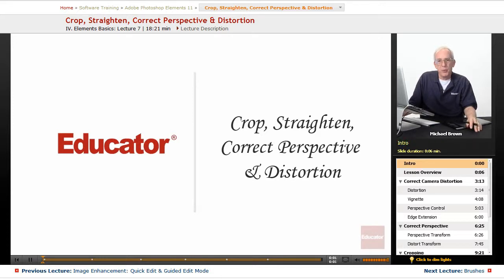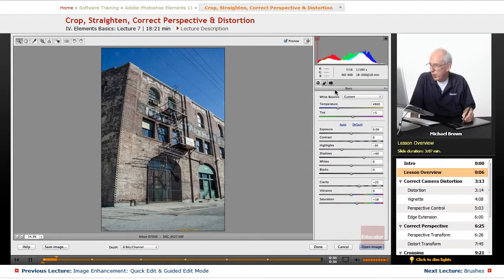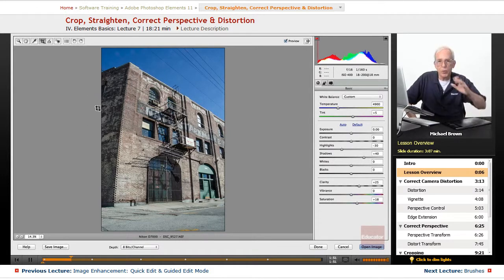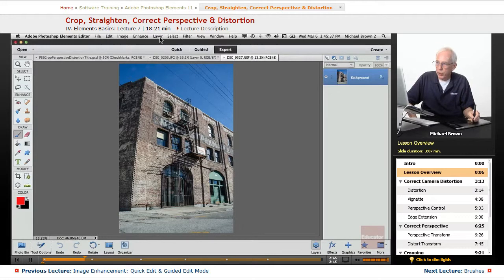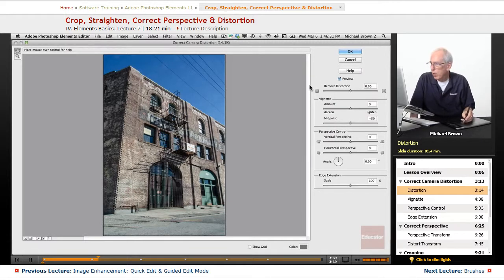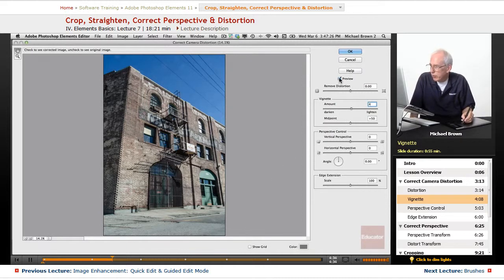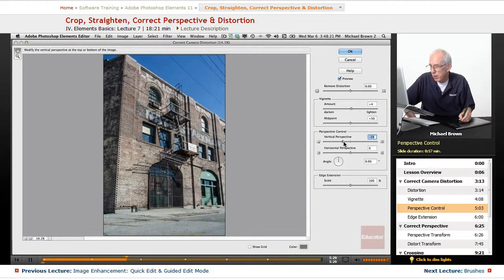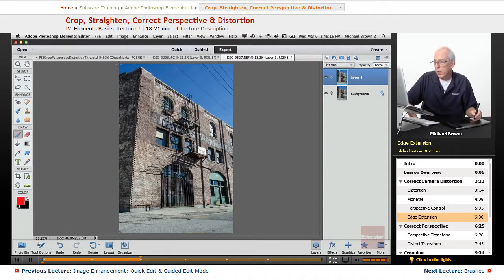"Crop, Straighten, Correct Perspective & Distortion" | Adobe Photoshop Elements 11 with Educator.com